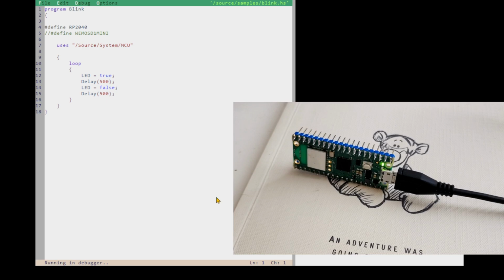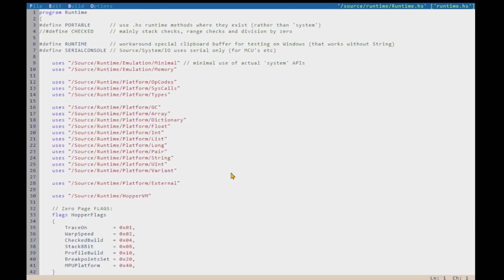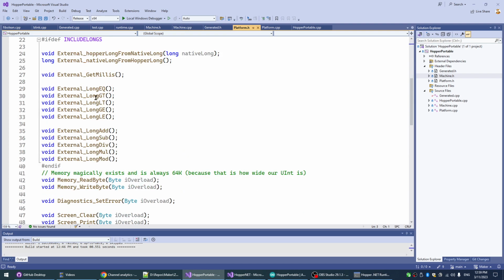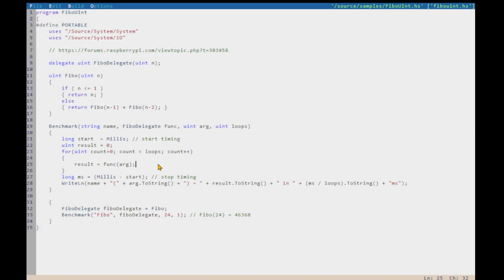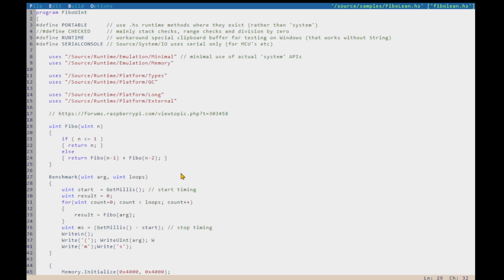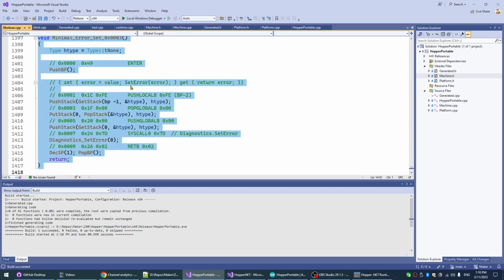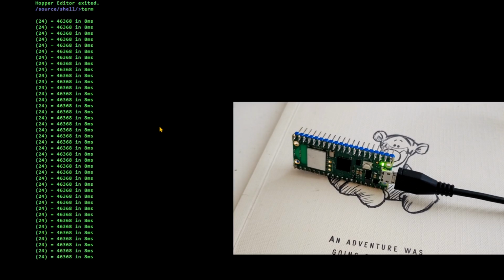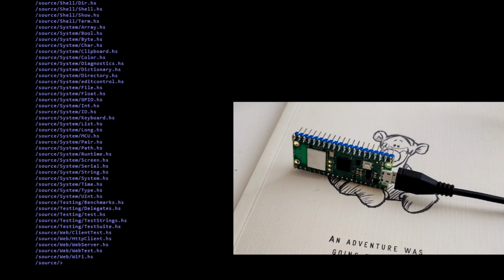Porting the Hopper Runtime to Raspberry Pi Pico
- Rewriting the Hopper Runtime in Hopper
- cross-compiling the Hopper byte codes to C
- using the Arduino IDE to get this on the Pico
- illustrating what will improve with a more serious port